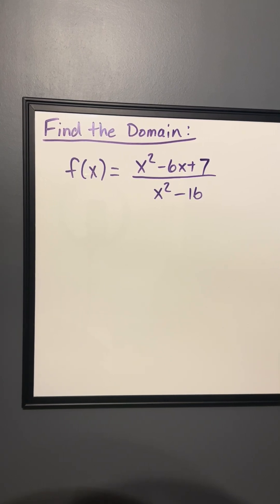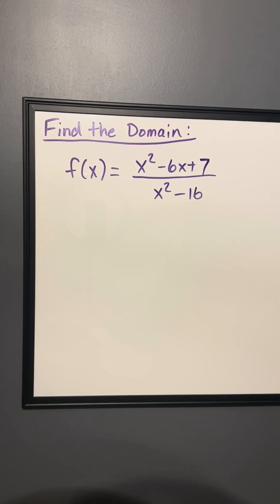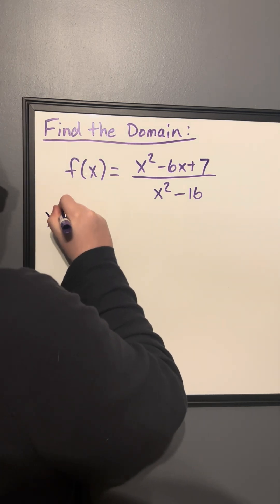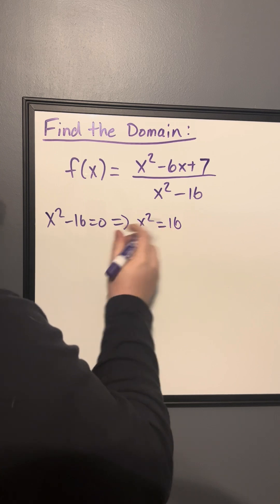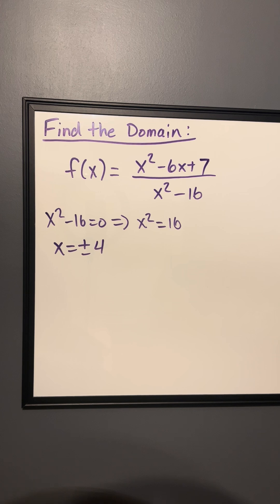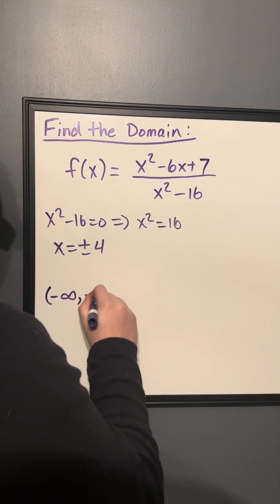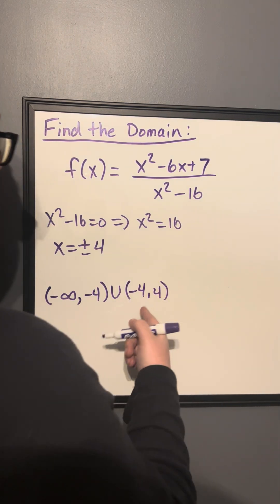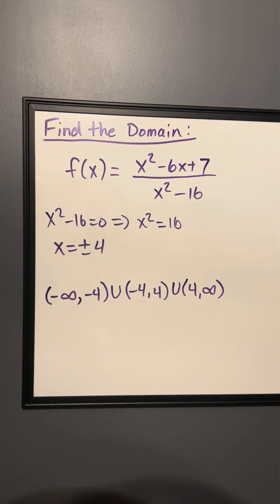Finding The Domain Of A Rational Function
This video explains how we can set the denominator of a rational function equal to zero to find where the vertical asymptotes are.